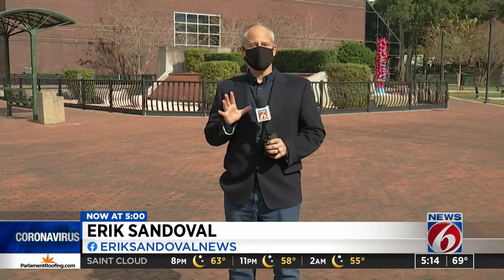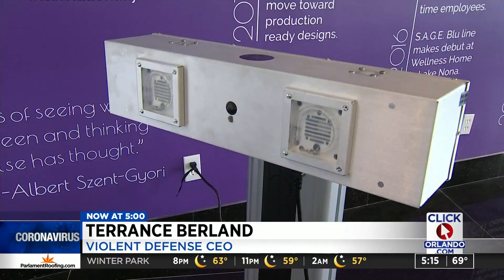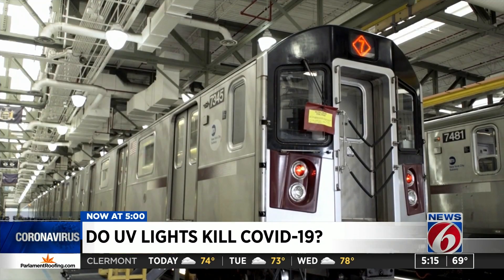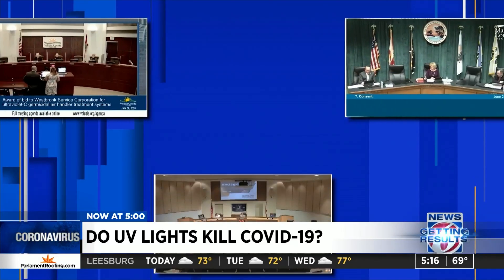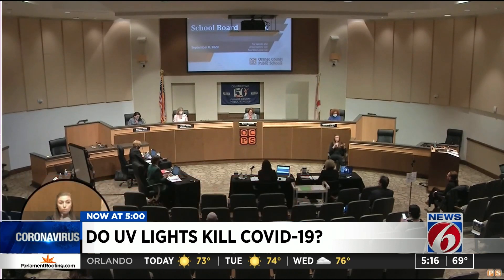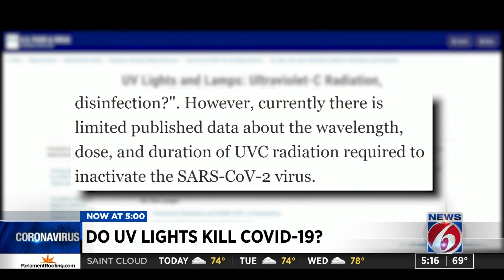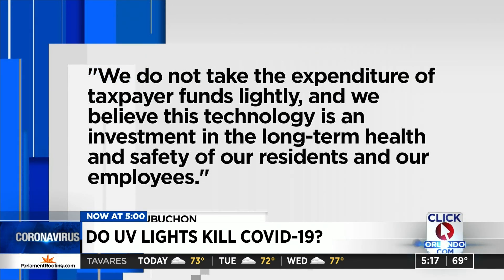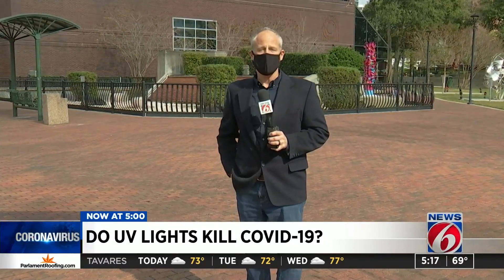Do UV lights kill COVID-19 in air conditioning systems?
Since the start of the coronavirus pandemic, hundreds of thousands of dollars has been spent by Central Florida government agencies to install ultraviolet light systems inside their heating and air conditioning systems.